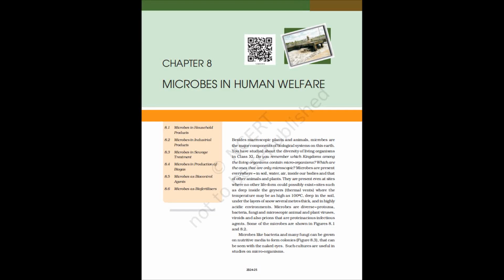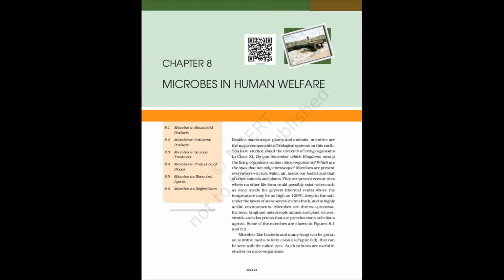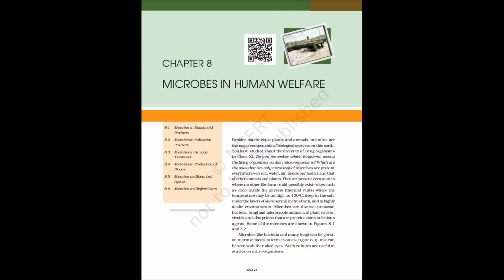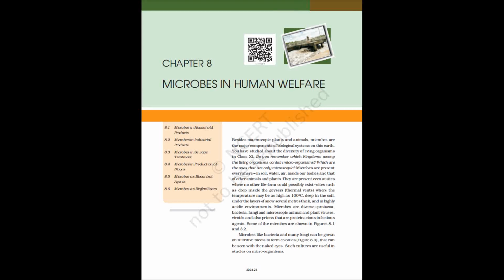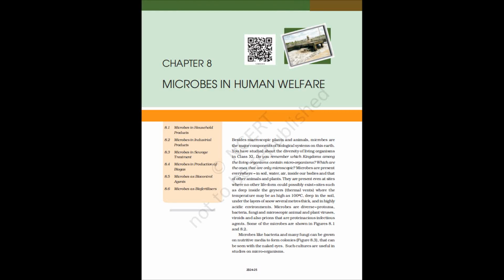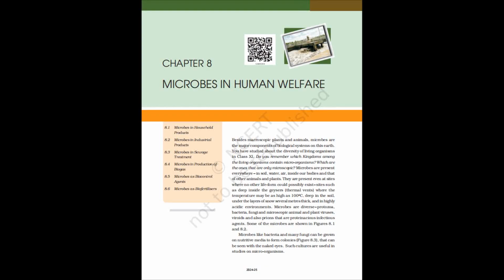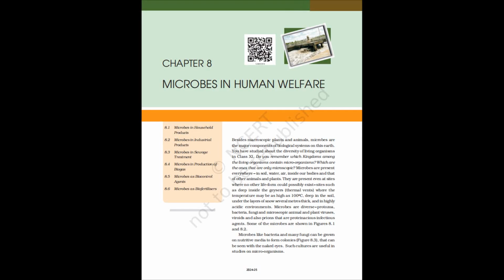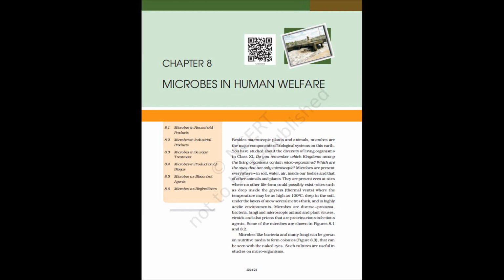AUDIOBOOK, FOR CLASS 12 + NEET STUDENTS ( Chapter 8 Microbes in Human Welfare )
1. Improved Comprehension and Retention
2. Time Management
3. Better Pronunciation and Vocabulary
4. Accessibility
5. Enhanced Focus and Listening Skills
6. Encourages a Love for Learning
7. Stress Reduction
8. Portability and Convenience